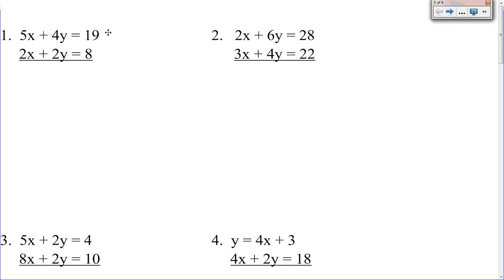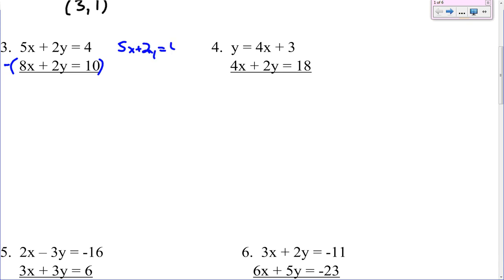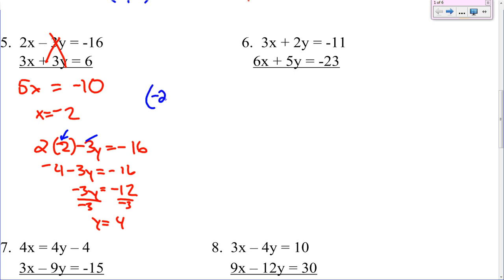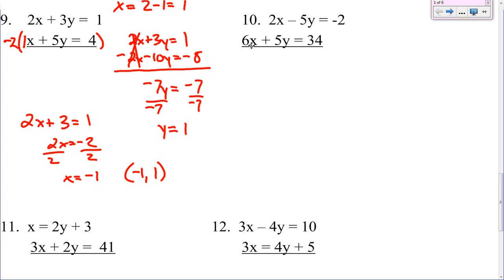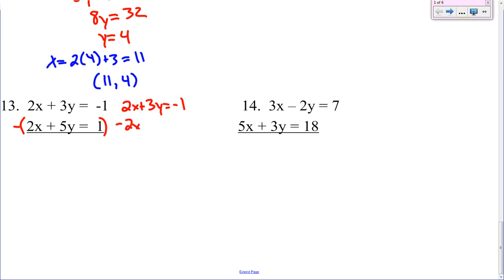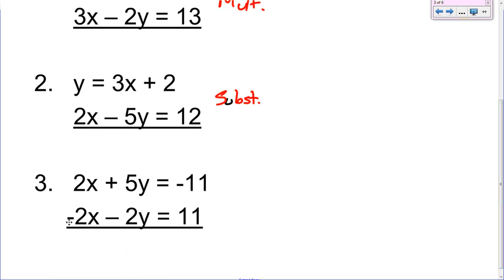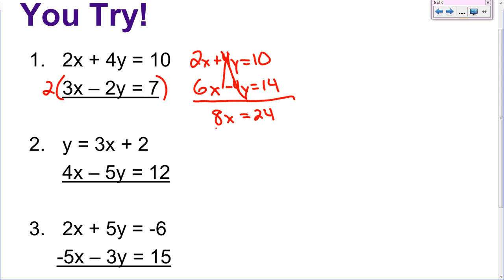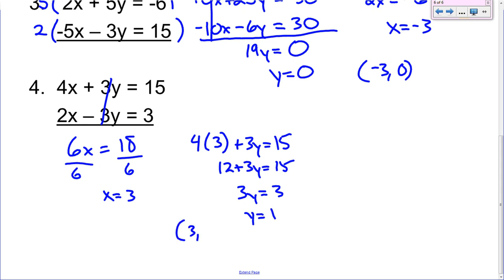Algebra 1 6 4 Multiplication Day 2